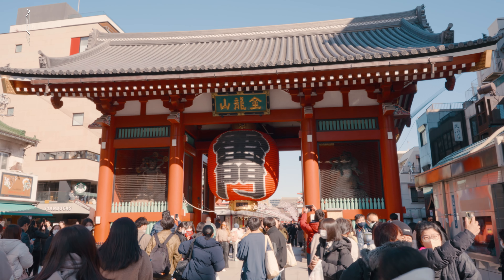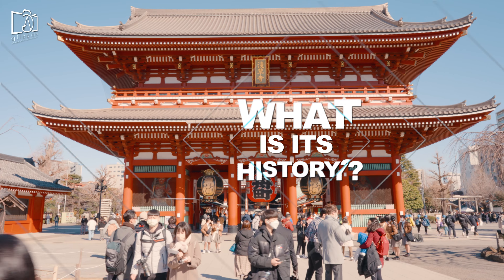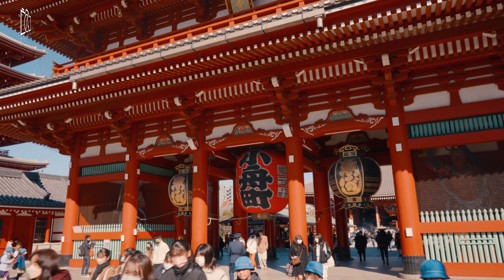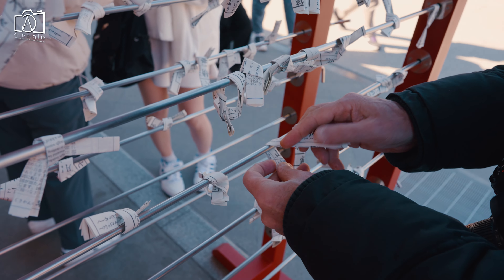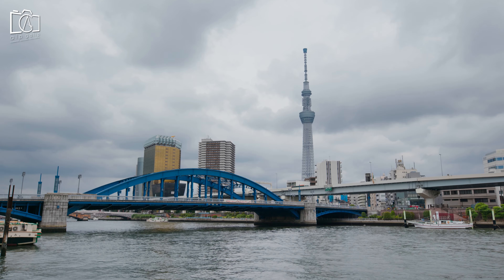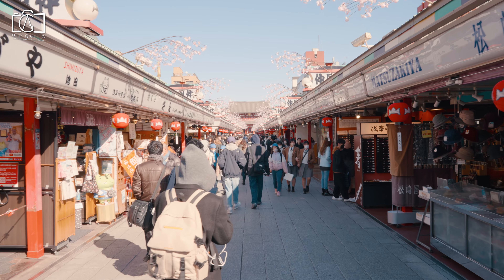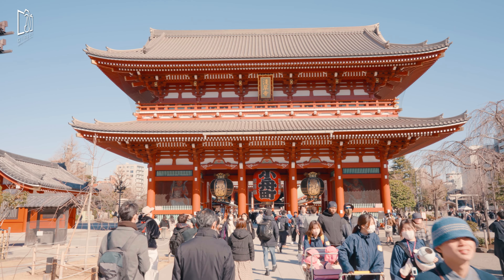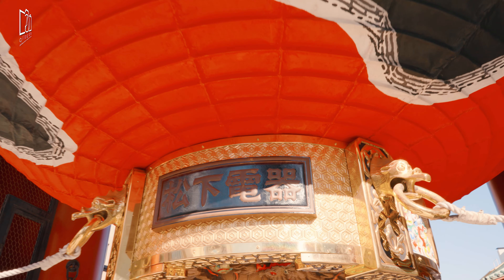Kaminarimon to Nakamise Street | BEST of Asakusa HIDDEN GEMS in Tokyo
Explore Kaminamiron, Nakamise, and the vibrant streets of Asakusa Tokyo in this ultimate guide! Discover the history of Asakusa Kaminarimon Tokyo gate, featuring the famous Kaminarimon Gate Gods. Walk down Nakamise Street Asakusa and enjoy traditional shops and local treats. This Asakusa Tokyo 4K guide captures the sights and sounds of Nakamise Dori Street. Perfect for those interested in Tokyo's cultural heart and street food. Experience the charm of Nakamise Street Tokyo, from daytime buzz to Nakamise Street night views. Join us for an Asakusa Nakamise vlog adventure!

What is Kaminarimon Gate?
Where is Kaminarimon Gate?
How to reach Kaminarimon, Nakamise Dori?
History of Kaminarimon Gate?
What is there in Asakusa?
What to do there in Asakusa?
Opening Hours & Entrance Fees of the Kaminarimon Gate?
What to buy in Nakamise Street?
What to eat around Kaminarimon Gate?
Best Time to Visit Kaminarimon Gate & Nakamise Shopping Street?
Worth Visiting Kaminarimon Gate?